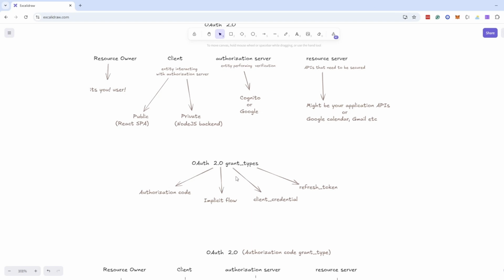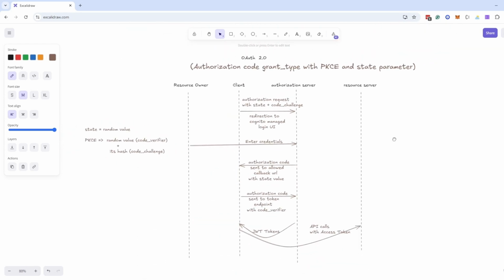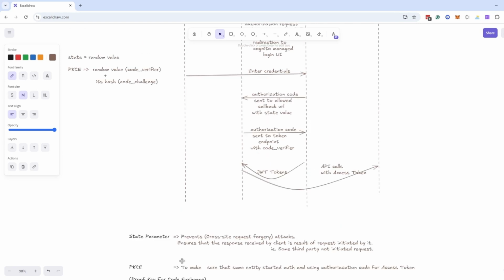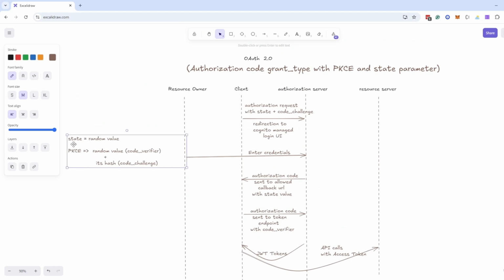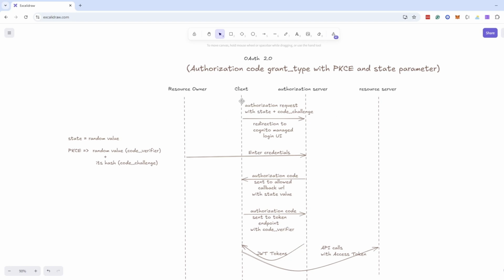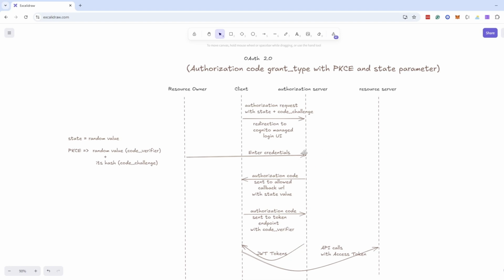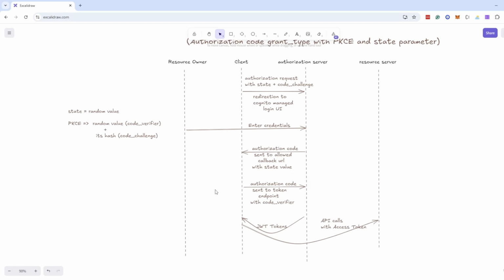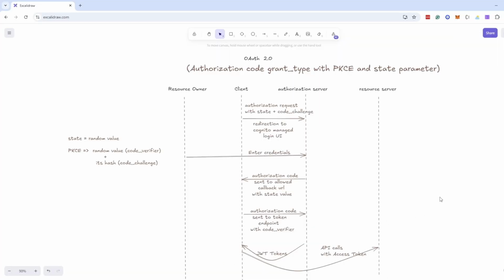Secure OAuth Authorization Code Grant in Cognito with PKCE and State Parameter | BuildWithCognito#5